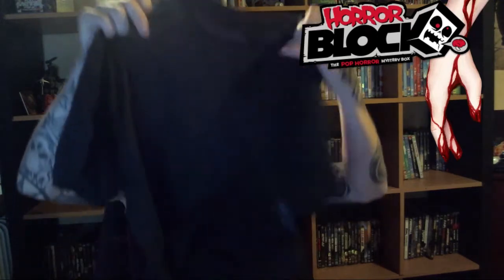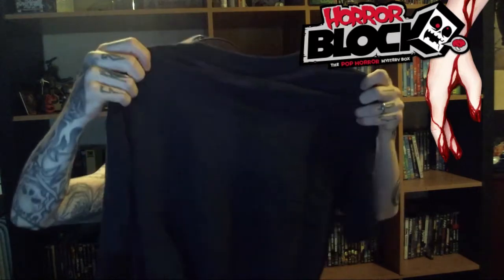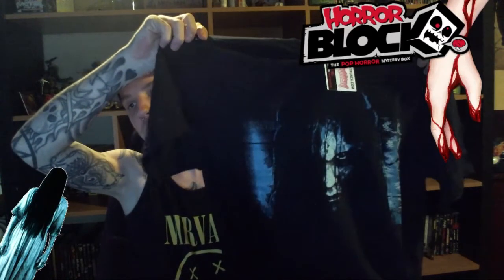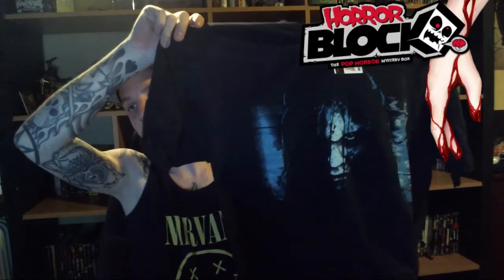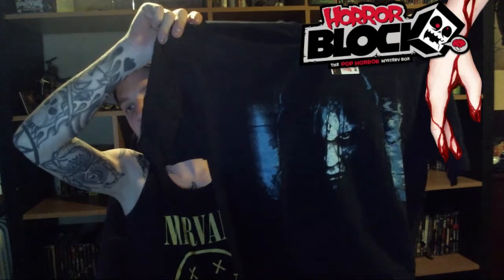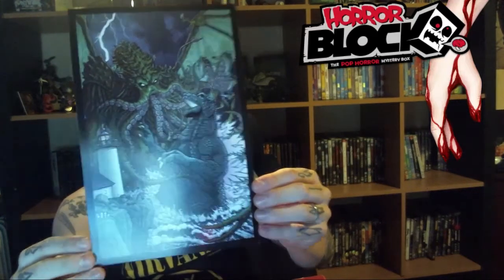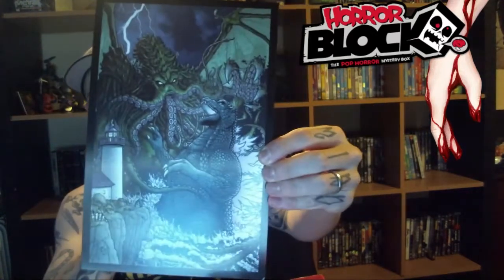My First Horror Block! / Unboxing!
▼ Links